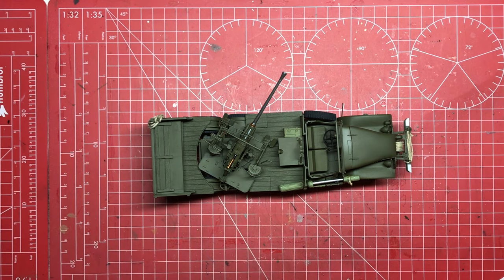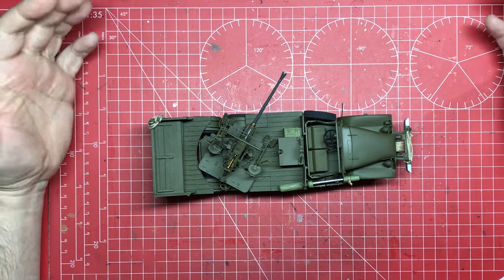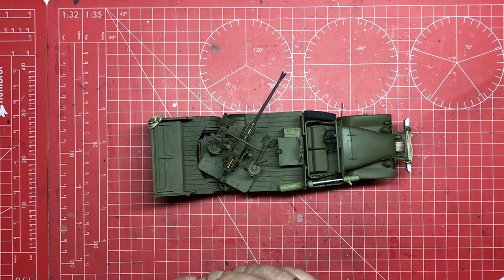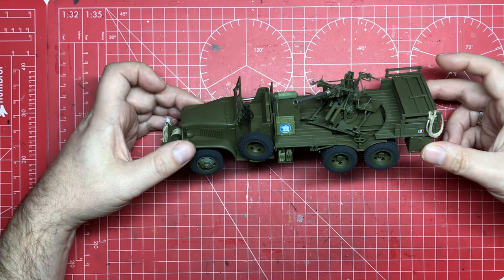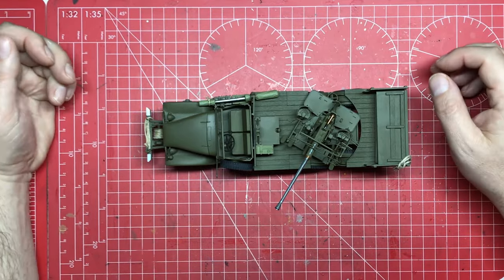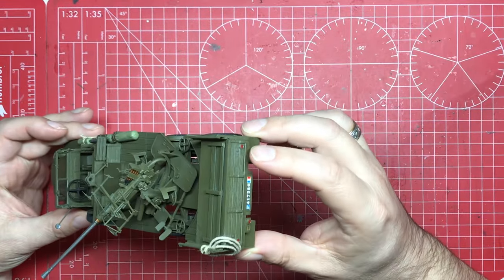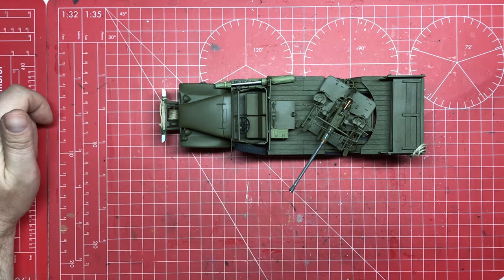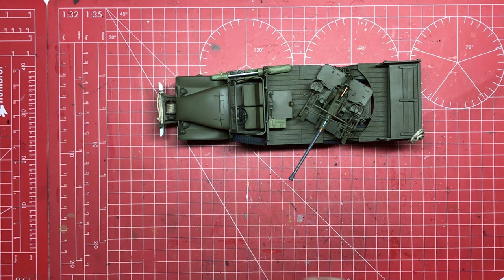Hobby Boss, 1/35, GMC Bofors 40mm Gun. Jim Stein Tribute update 6